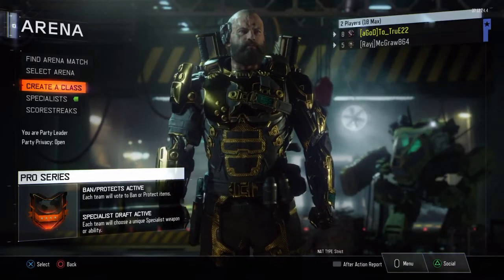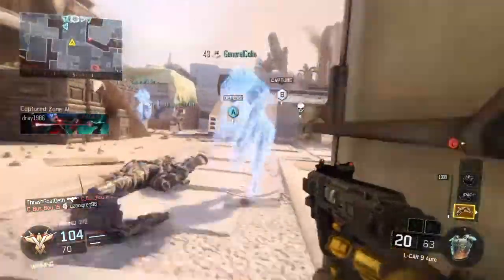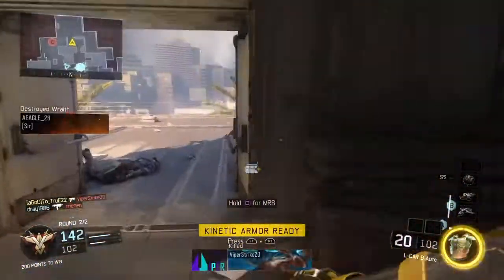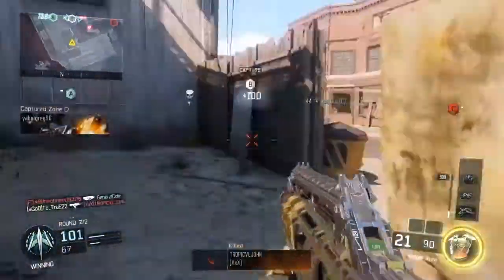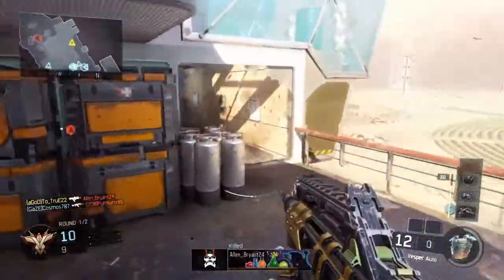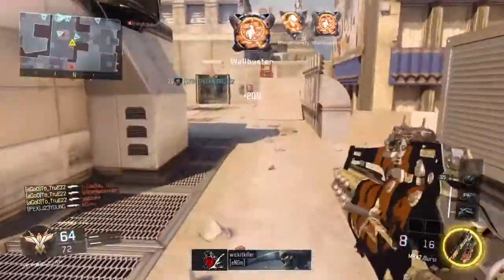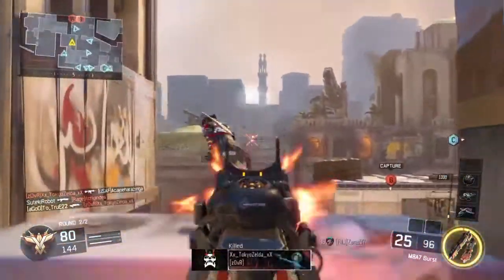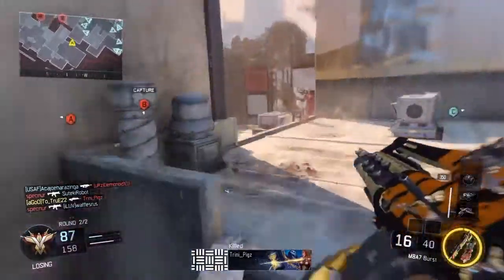The most overpowered and most used guns in black ops 3.